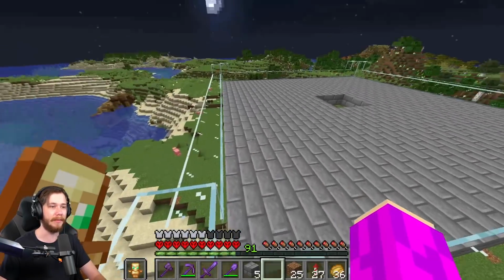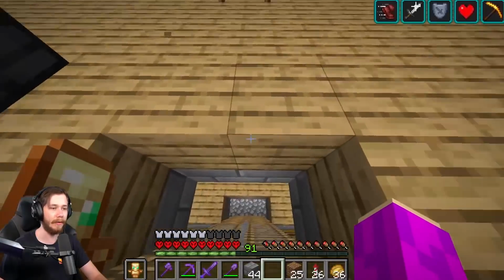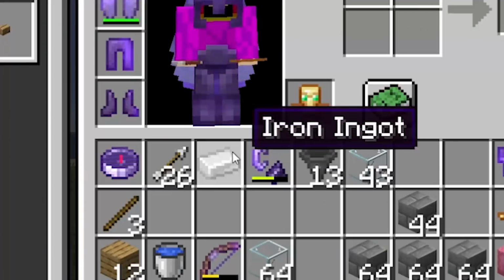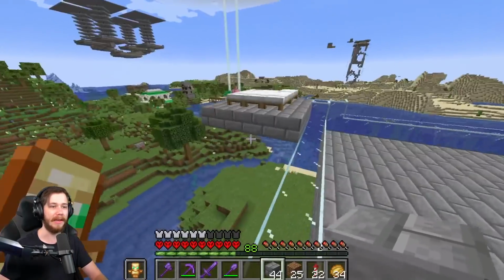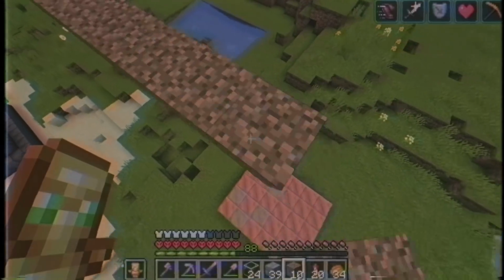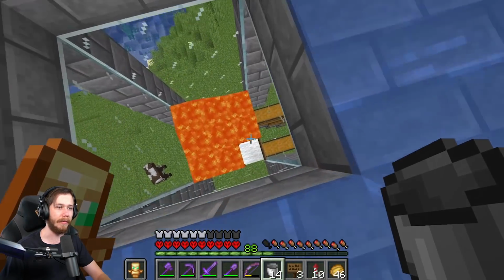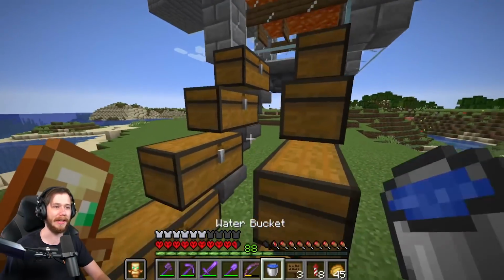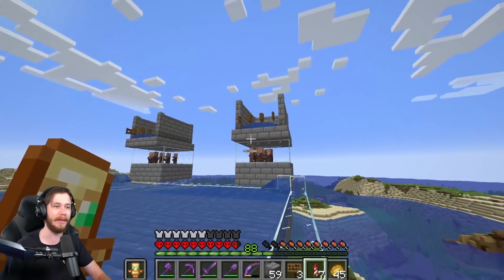I Built An Unlimited Iron Farm In Minecraft Hardcore! (#91)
In todays minecraft hardcore video im building possibly the BEST iron farm in minecraft 1.18 drop a comment down below what you think and smash that like button if you enjoyed the video!